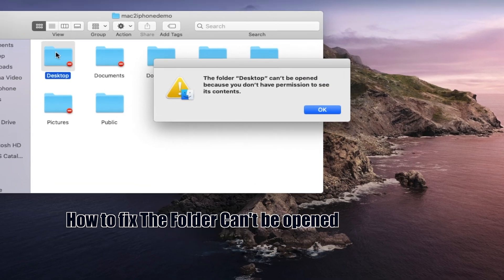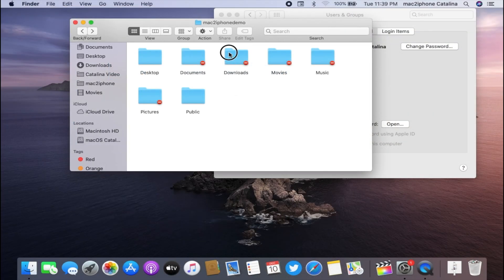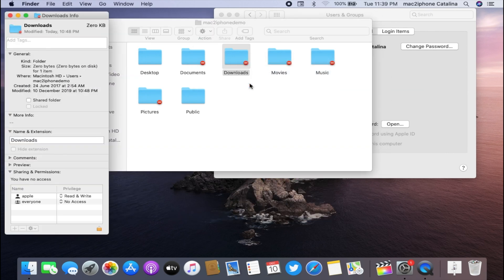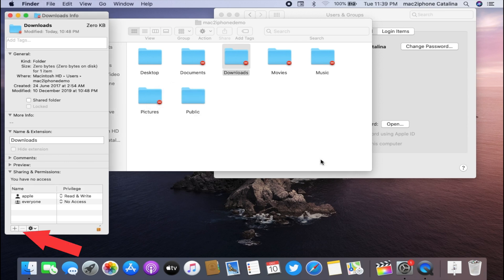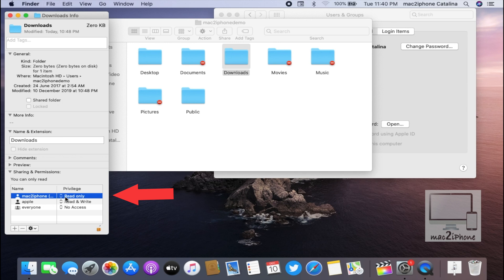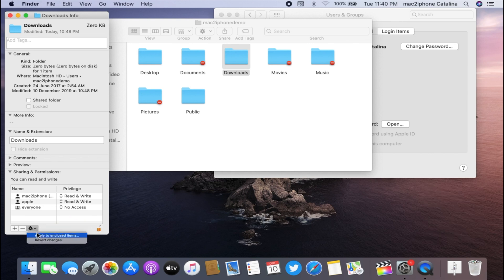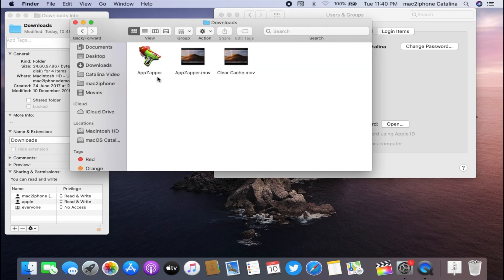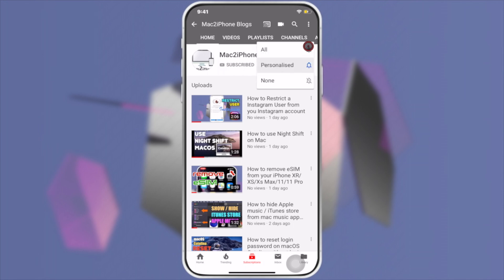Fix: The folder cannot be opened because you don't have permission mac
How to Fix The folder cannot be opened because you don't have permission. Some times we faced the issue due to update or after data transfer from one user to another

FIX No Admin account macOS Monterey BigSur on Apple Silicon and Intel Macs (2022)